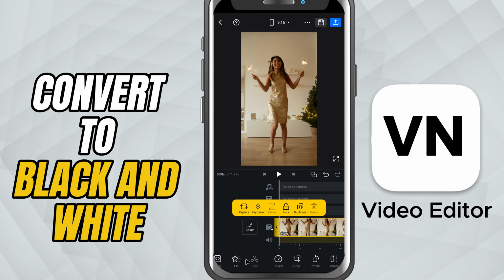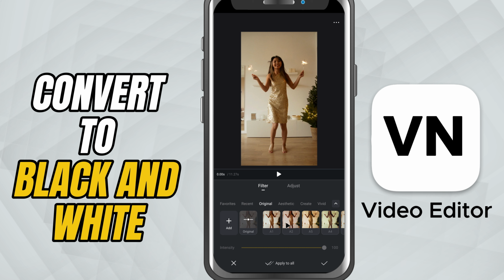How to Convert Video to Black and White in VN Video Editor - Lesson 77 VN Video Editor Tutorial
Want to give your video a timeless, cinematic, or dramatic feel? In this tutorial, I’ll show you two easy ways to convert your video into black and white in VN Video Editor. You can use built-in filters like F6 and F7 for a quick effect, or manually adjust saturation for more control over the final look.

Steps to Apply the Effect:
Method 1 – Using Filters:

Import your video into the VN timeline.

Tap on the video clip to select it.

From the bottom toolbar, go to Filter.

Scroll and choose a Black & White filter like F6 or F7.

Use the intensity slider to adjust the strength of the filter.

Method 2 – Manual Adjustment:

Tap on the video clip and open the Adjust tab.

Find Saturation and drag the slider all the way to the left to remove all color.